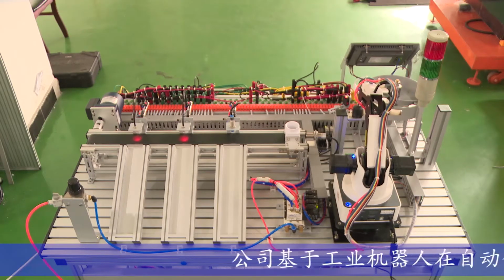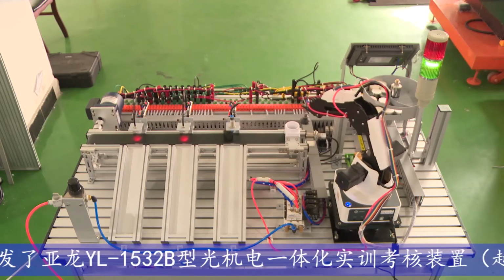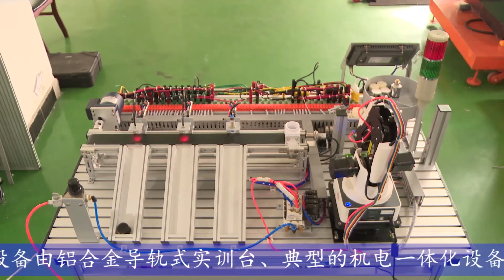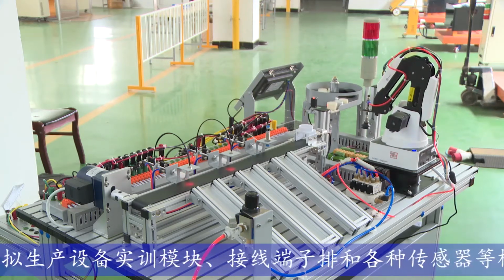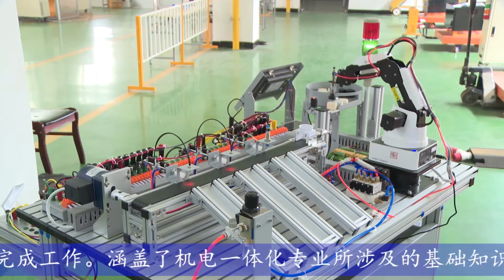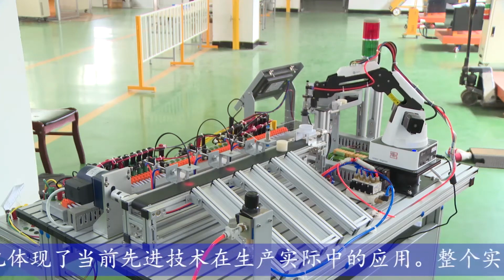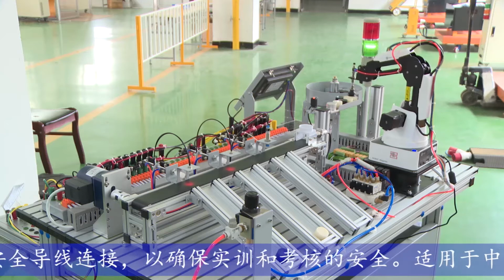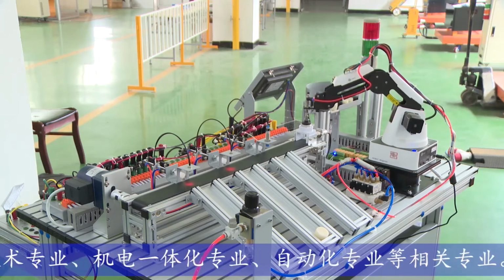YL-1532B Mechanical and electronic integration Assess equipment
YL-1532B opto-electromechanical integration practical training assessment device is mainly composed of practical training platform, typical mechanical parts of mechanical and electrical integration equipment, PLC module, frequency converter module, button module, power module, simulation production equipment practical training module, wiring terminal bank and various sensors, etc., the overall structure is open and disassembled.The training equipment is used for the assembly of mechanical parts. The production equipment can be assembled according to the existing mechanical parts, and other production equipment can also be assembled with mechanical parts, so that the whole device can be flexibly assembled into the electromechanical integration equipment with production functions according to the requirements of the teaching goods competition.This equipment is suitable for electrical equipment installation and maintenance, electrical and mechanical technology, electrical control and operation, and maintenance of electrical technology, electronic application and other professional required course module of the electrical and mechanical engineering and technology of programmable controller, the electrical and PLC control technology courses or module, the teaching practice of the journal of PLC and its application.